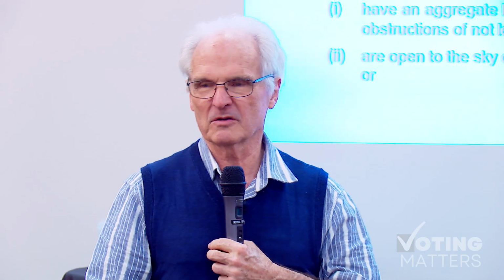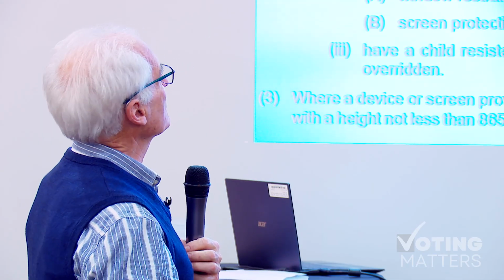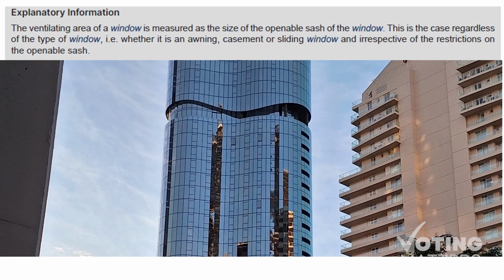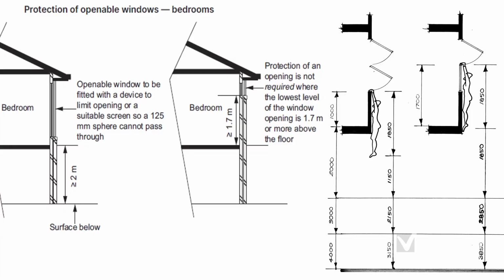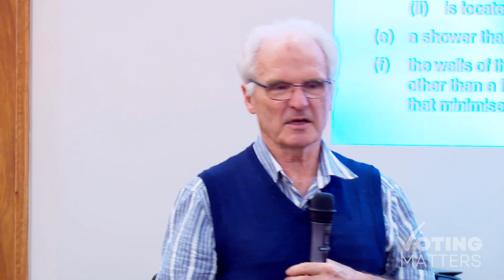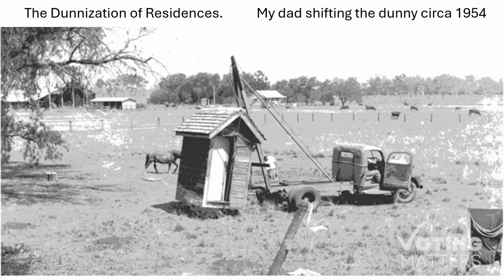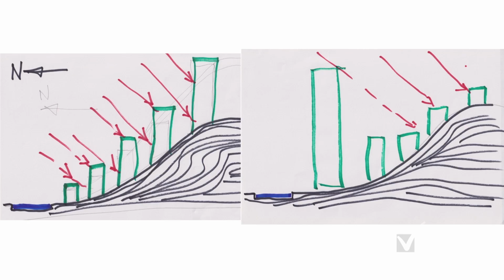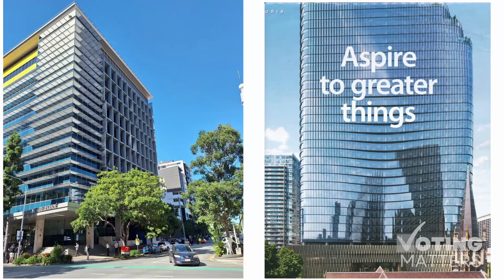The Architect vs The Town Planner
Veteran architect Russell Hall delivers a passionate critique of Australia's National Construction Code and building regulations, arguing they're poorly suited to our climate and culture. From ventilation requirements borrowed from Britain to child safety measures that create "bare ass glass buildings," Hall challenges the one-size-fits-all approach that ignores regional differences and common sense design principles.